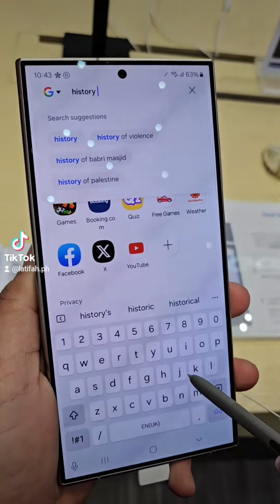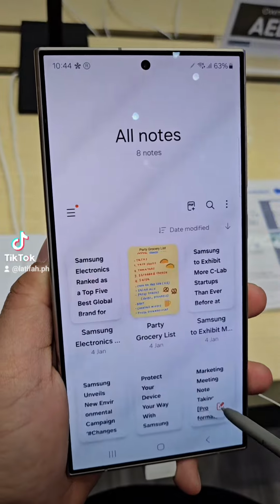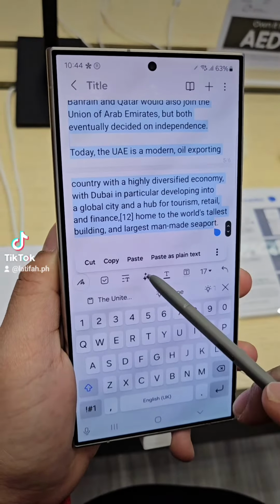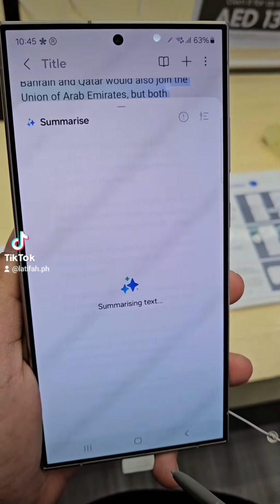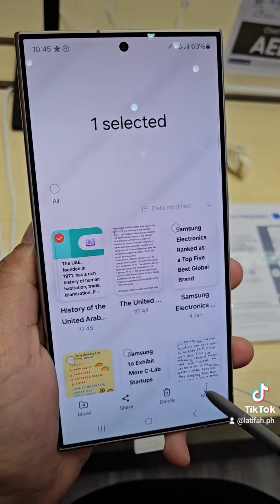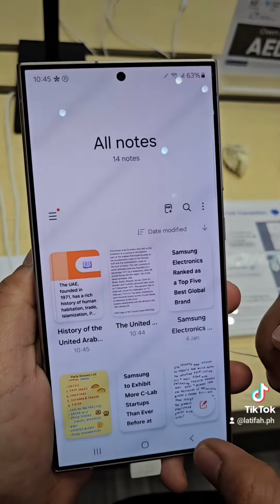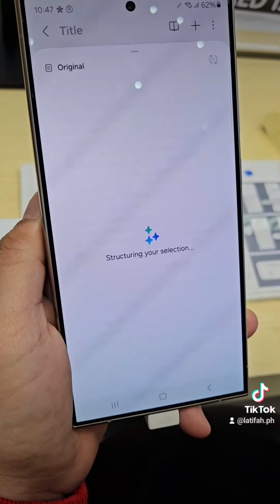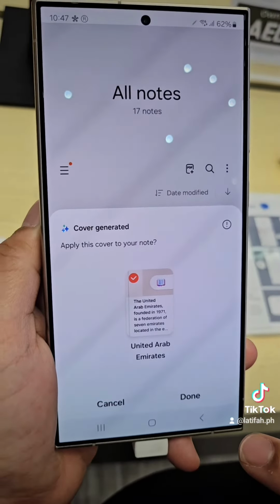Note Assist Feature in S24 AI Series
Featuring the Note Assist in S24 AI series